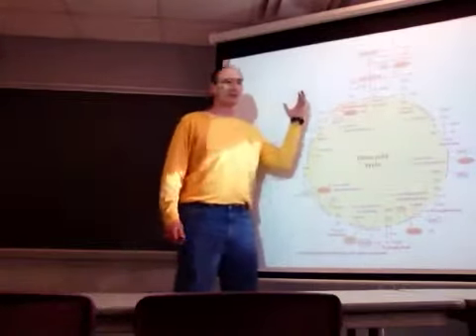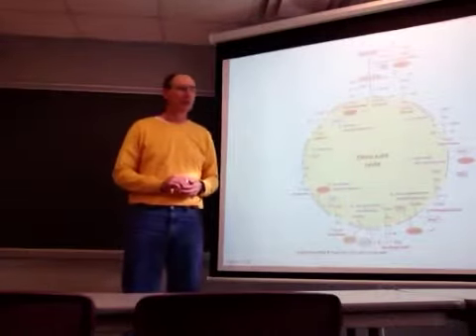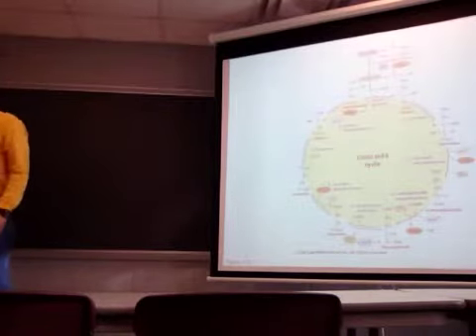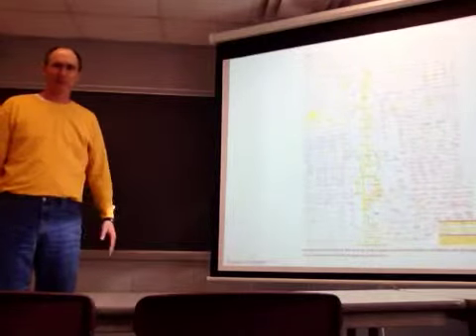CHEM395 Puruvate DH and CAC Intro Pt1 21March2014